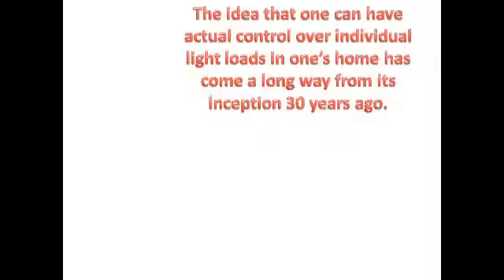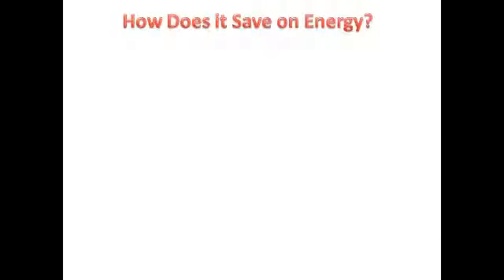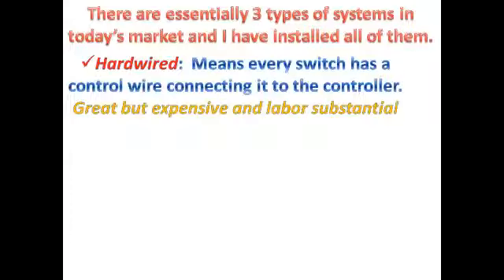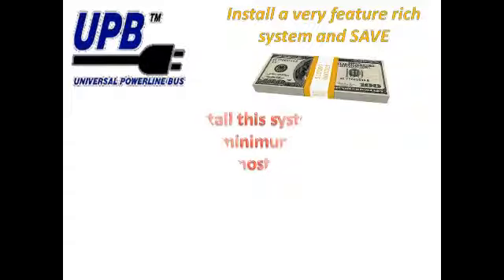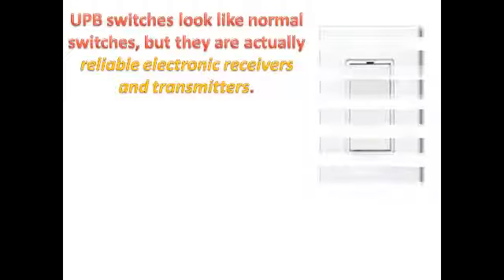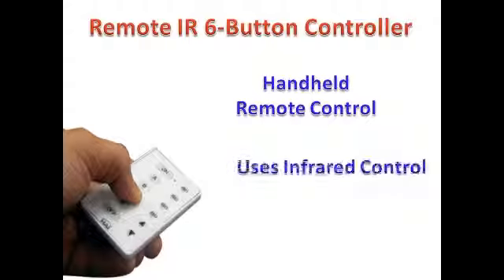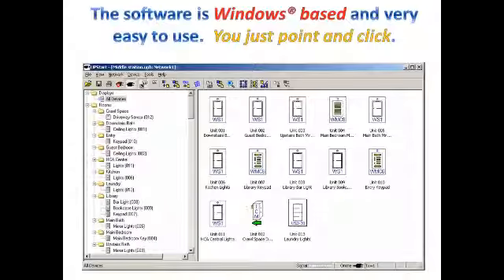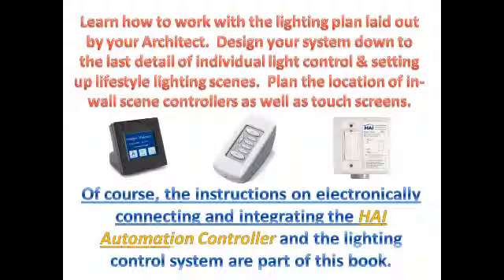Lighting Control Video # 4